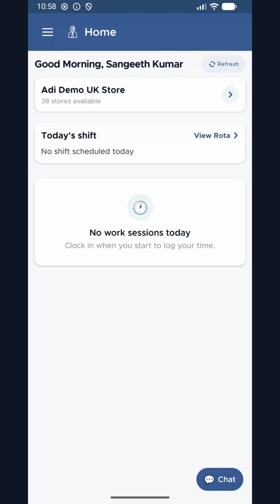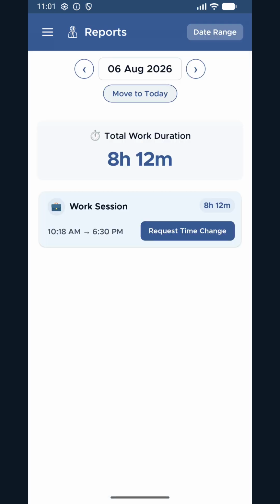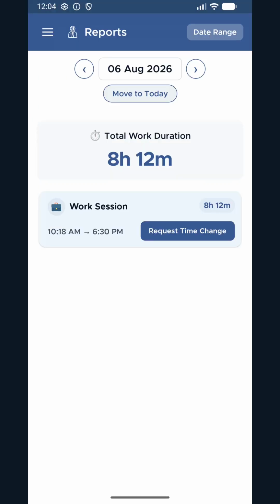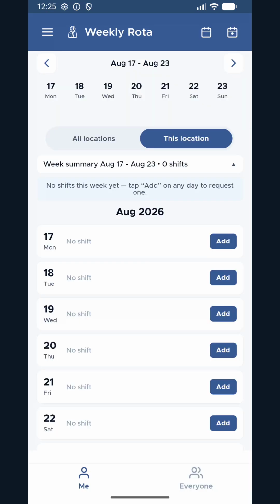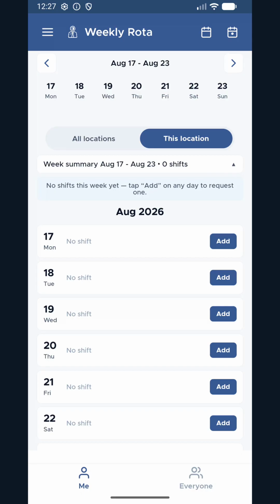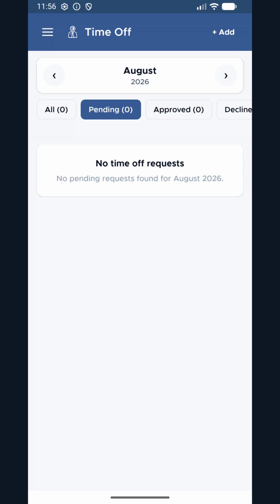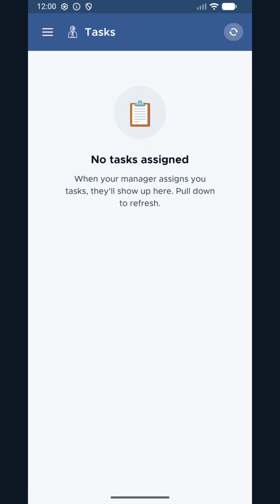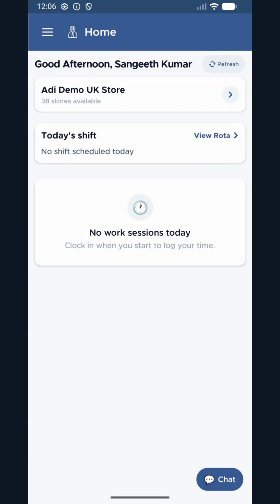📌 Clock In Master - The staff app, the complete guide / Staff Guide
Staff App — Everything the app on your phone does, in one go

Clock In Master is staff time tracking for hospitality and retail: clock in and out, rotas,
time off, tasks and payroll-ready reports across all of your stores.

Chapters
0:00 Introduction
0:09 What the app is actually for
0:48 Home, and what it is telling you
1:27 Your hours, day by day
2:02 Totals over a stretch of days
2:32 When the clock got it wrong
3:06 Keeping track of what you asked for
3:35 Your week
4:02 Putting your hand up for a shift
4:31 Changing your mind
4:59 Who else is on
5:24 Asking for time off
6:01 Your own patterns
6:29 What you are paid, and for what
6:55 Tasks, and everything else
7:30 Where this sits in the whole thing